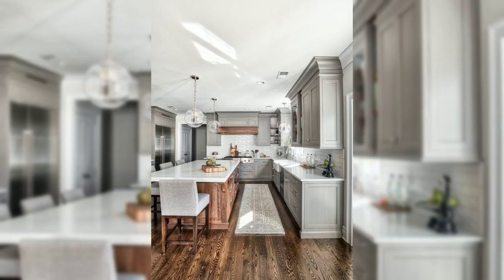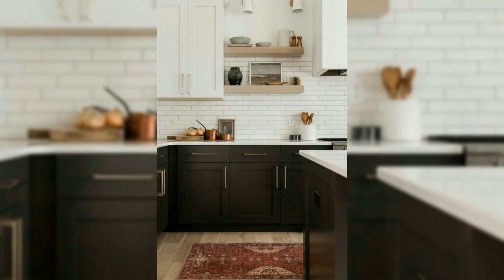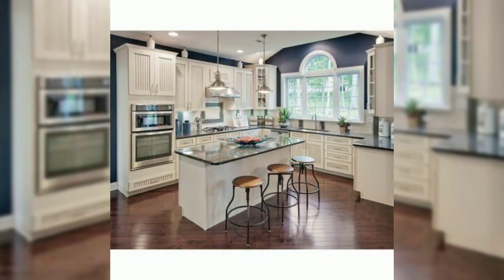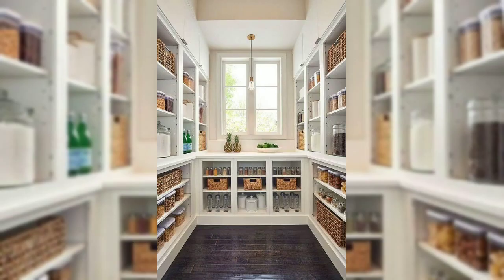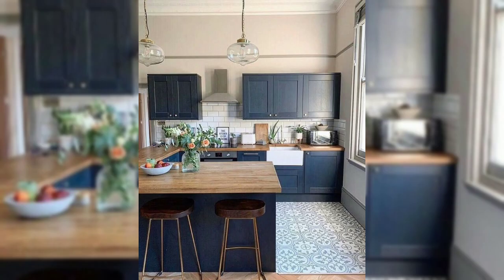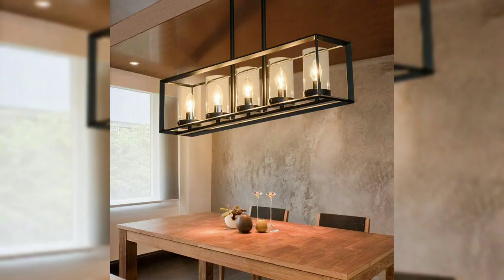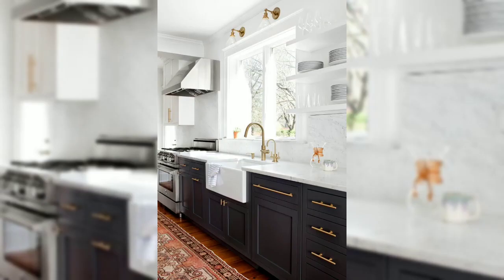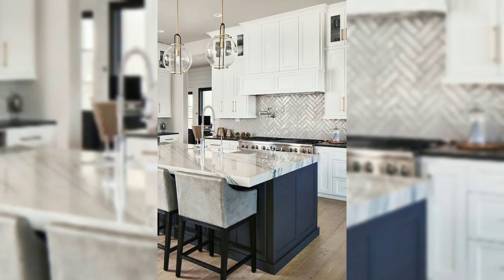Creating a Stunning Kitchen Aesthetic | Home Decor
Welcome to Creative Dwelling, your go-to destination for all things home decor! In this captivating video, we're diving into the world of kitchen aesthetics, where style meets functionality. Whether you're a seasoned home chef or someone who loves to entertain, a beautiful kitchen space is the heart of any home. Join us as we explore the secrets to crafting a stunning kitchen aesthetic that will leave your guests in awe.

In this video, we'll take you on a journey through the latest trends and innovative design ideas that are revolutionizing kitchens across the USA. From modern, sleek designs that embrace minimalist elegance to charming farmhouse aesthetics that exude warmth and coziness, we've got it all covered. Our expert tips and tricks will help you strike the perfect balance between contemporary flair and timeless charm.

Discover how to integrate technology seamlessly into your kitchen with smart appliances that offer unparalleled convenience and efficiency. Voice-controlled ovens, touch-screen refrigerators, and state-of-the-art induction cooktops are just a few of the futuristic features we'll explore.

We'll also guide you on how to infuse eco-consciousness into your kitchen design, with sustainable materials and energy-efficient solutions that not only elevate your space but also contribute to a greener planet.

Color palettes play a crucial role in setting the tone of your kitchen, and we've curated a wide range of inspiring color schemes to suit every taste. Whether you're drawn to bold and vibrant hues or prefer calming neutrals, we've got the inspiration you need to make your kitchen truly yours.

Open-plan living has gained popularity for a reason, and we'll demonstrate how it can transform your kitchen into a social hub, perfect for entertaining friends and family. Explore ingenious spatial arrangements and multifunctional kitchen islands that optimize space while fostering a sense of togetherness.

Storage solutions are essential for a clutter-free kitchen, and we've got you covered with smart and stylish storage ideas. Custom-built pantry systems, hidden compartments, and creative shelving options are just a few of the game-changers we'll reveal.

At Creative Dwelling, we believe that international inspiration knows no bounds. Join us as we draw influence from kitchens around the world, from Scandinavian chic to Mediterranean charm, and incorporate unique elements into your own kitchen design.

Get ready to create a stunning kitchen aesthetic that reflects your personality and enhances your daily living experience.